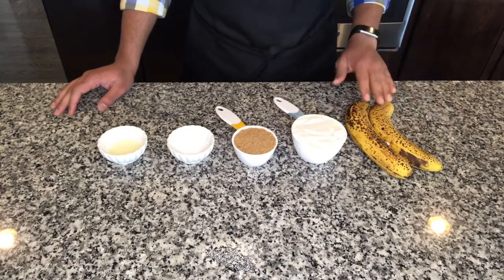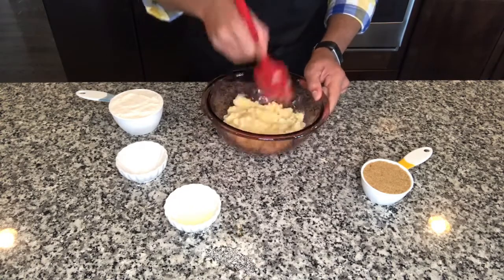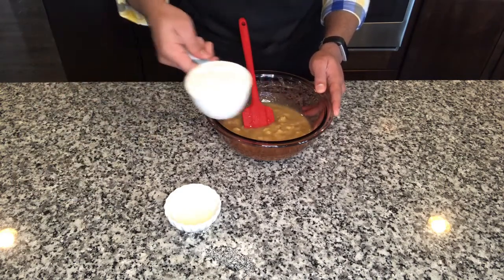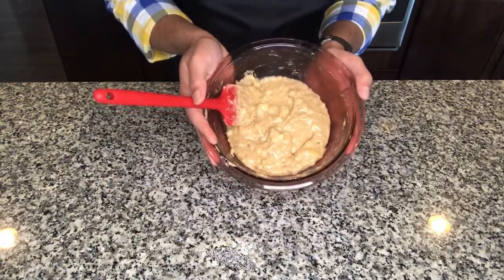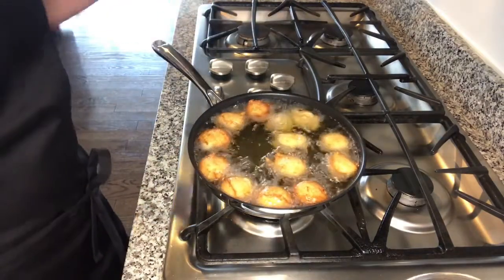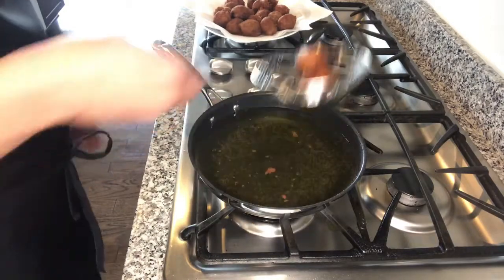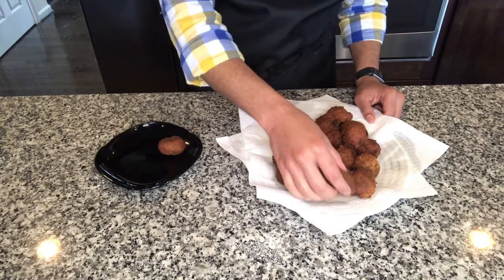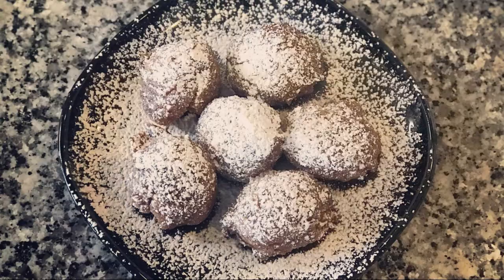Banana Fritters!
Quick and easy snack that can be made from ripe bananas...Enjoy!